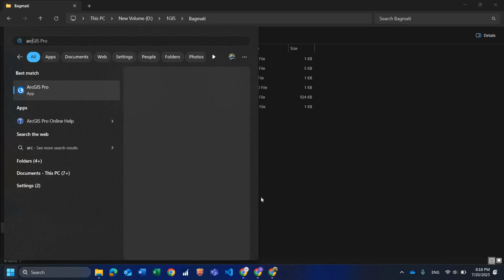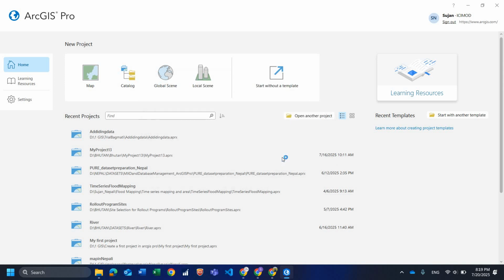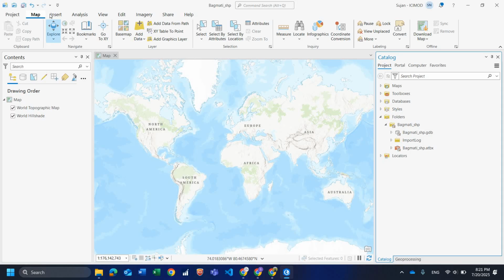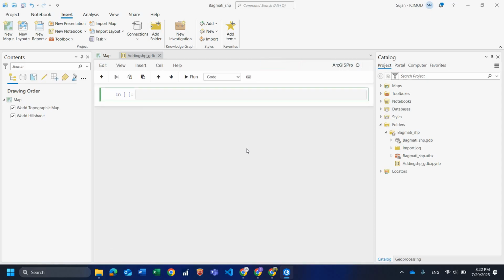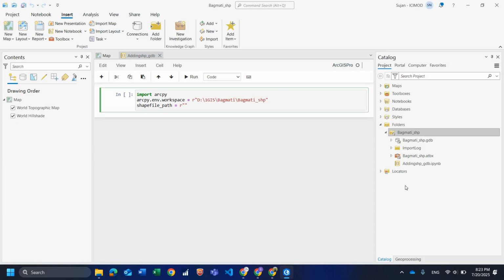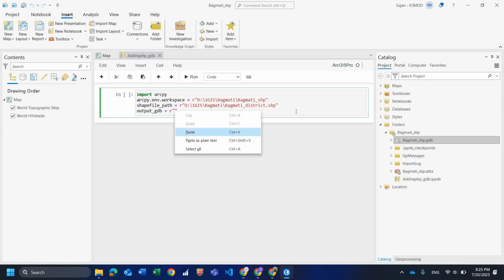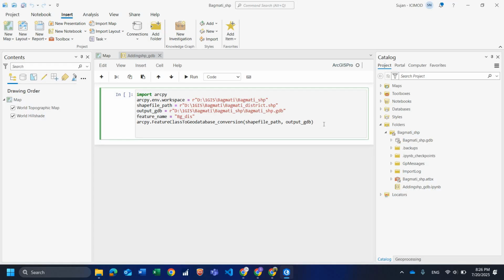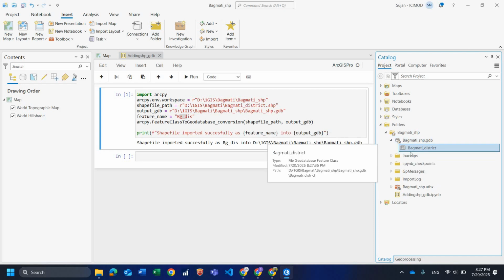Using Jupyter Notebook in ArcGIS pro to import shapefile into geodatabase || Python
Title: Import Shapefile into Geodatabase Using Jupyter Notebook in ArcGIS Pro | ArcPy Tutorial

Description:

Learn how to import a shapefile into a geodatabase using Jupyter Notebook in ArcGIS Pro with Python and ArcPy. This step-by-step tutorial by GEOOVERFLOW guides you through writing clean and effective code to automate shapefile imports into a .gdb format using ArcGIS Pro’s built-in Python environment.

Whether you're a GIS beginner or an advanced user looking to integrate Python scripting in your GIS workflows, this video covers:
✅ Setting up the ArcGIS Pro Python environment
✅ Using arcpy for shapefile conversion
✅ Working with FeatureClassToGeodatabase_conversion()
✅ Troubleshooting common errors in shapefile paths

Tools Used:
ArcGIS Pro
Jupyter Notebook
Python (ArcPy)

- Boost your GIS automation skills and learn how to manage shapefiles and geodatabases like a pro!

Batch import shapefiles using Python in ArcGIS

Export geodatabase features to shapefile using arcpy

Automate map creation with Python in ArcGIS Pro